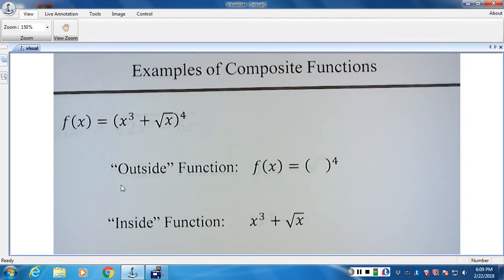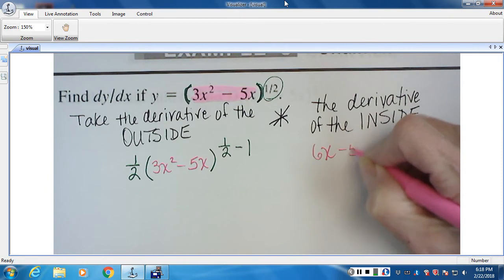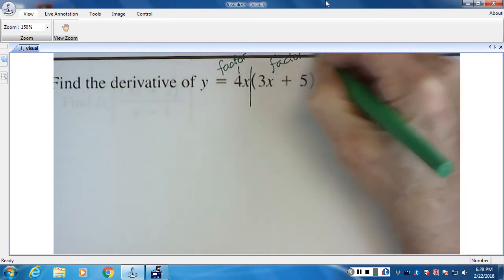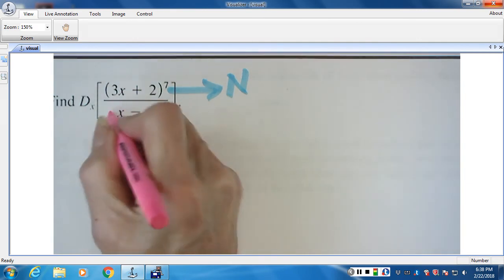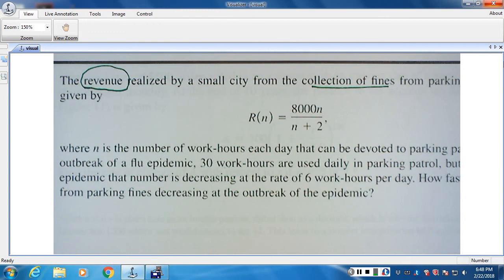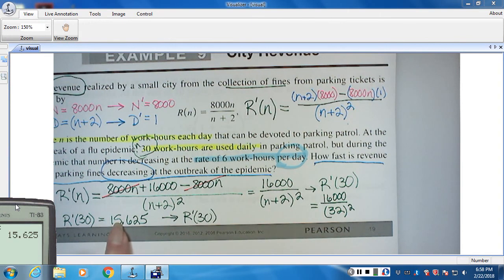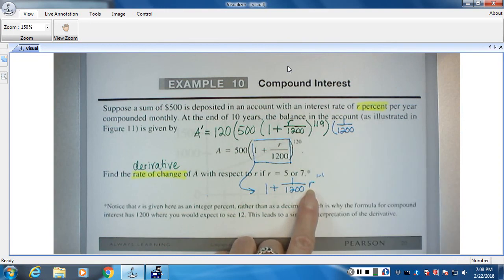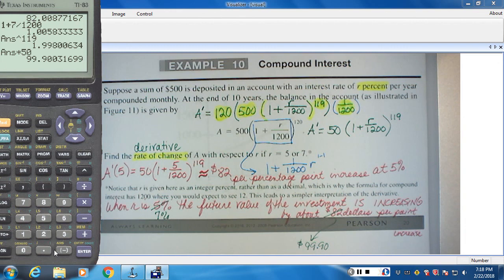1830 Derivatives with the Chain Rule